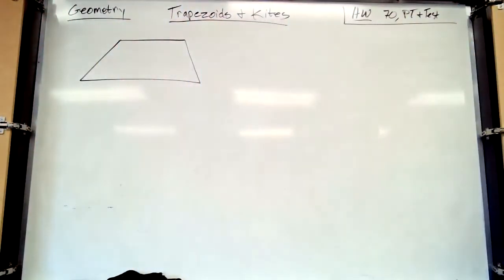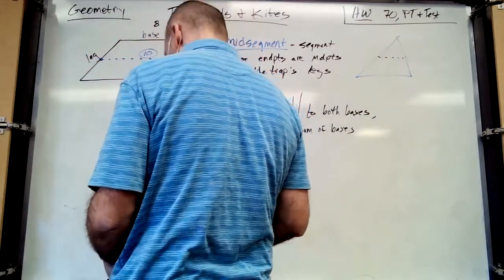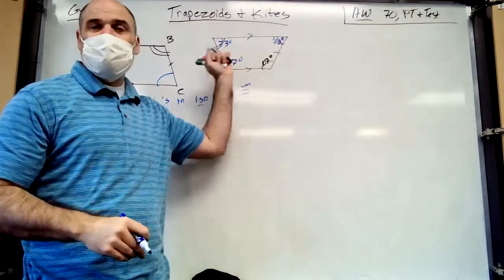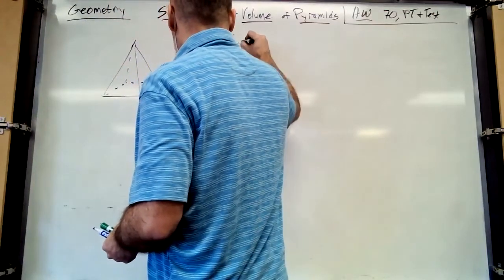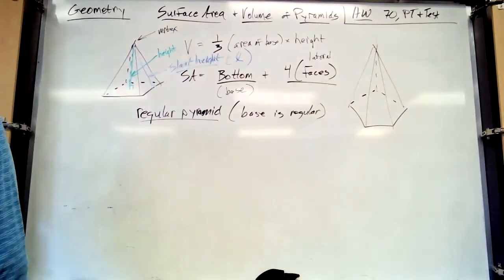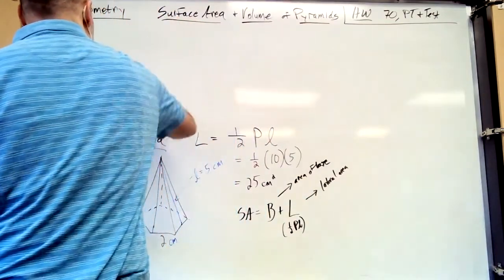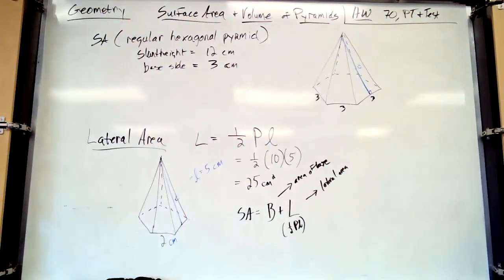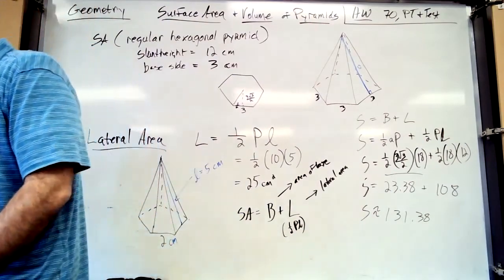Saxon Geometry Lesson 69 and 70 - Properties of Trapezoids and Kites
Objective: Properties of Trapezoids and Kites, Finding Surface Areas and Volumes of Pyramids